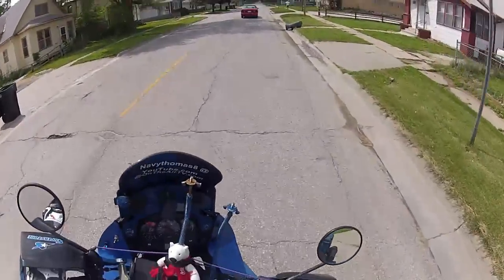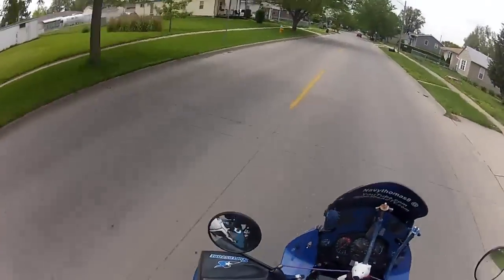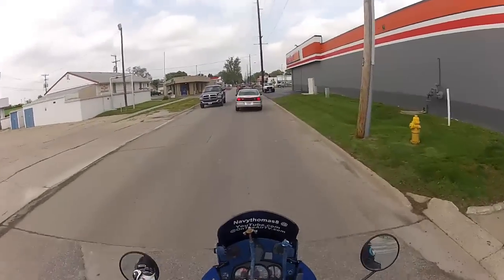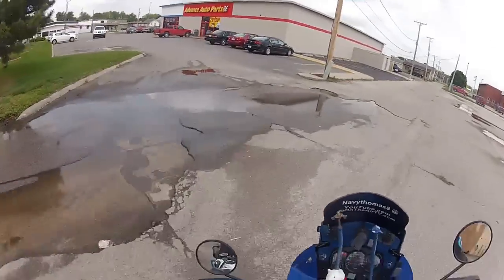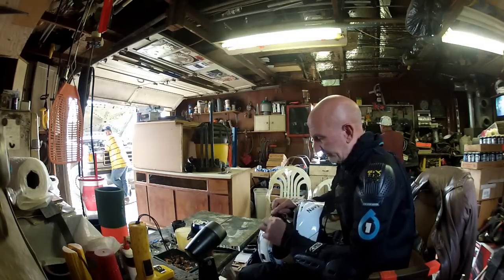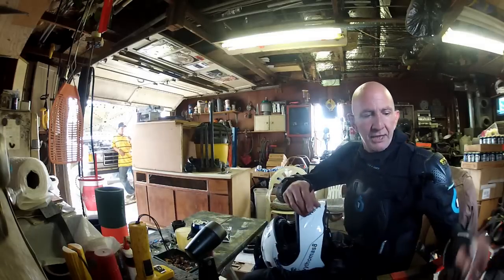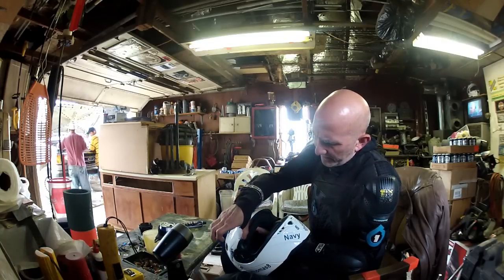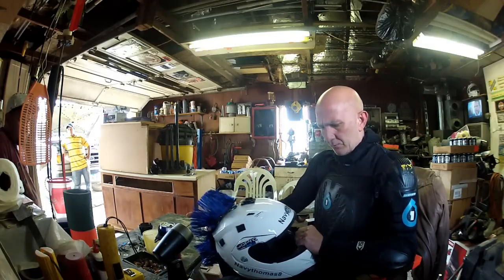Bell Revolver Face Shield Fix.MP4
Face shield leak? Here is the Fix. May work on more than just the Bell Revolver Helmet. Just sharing My fixes, and Yes I will let you know how it works!